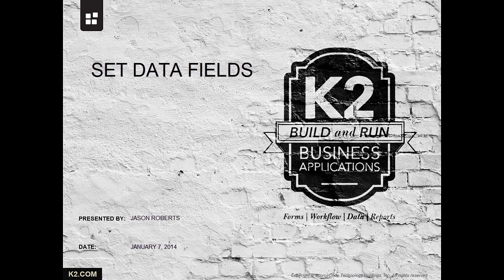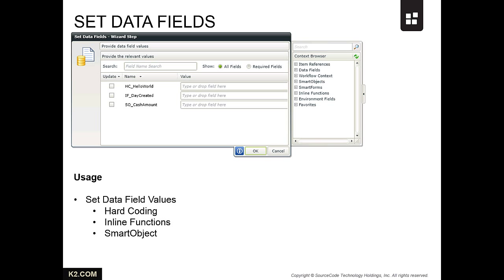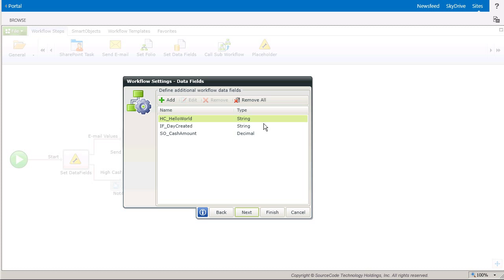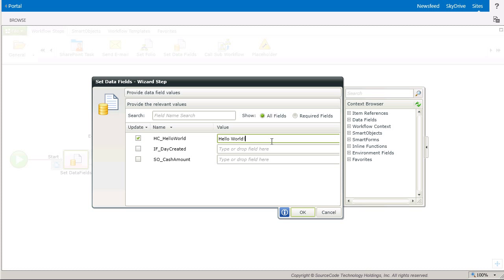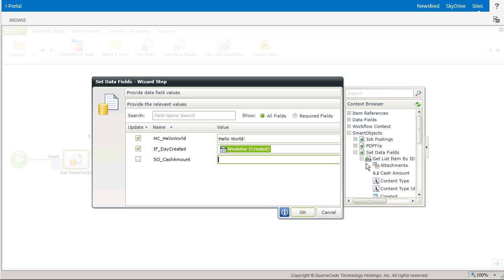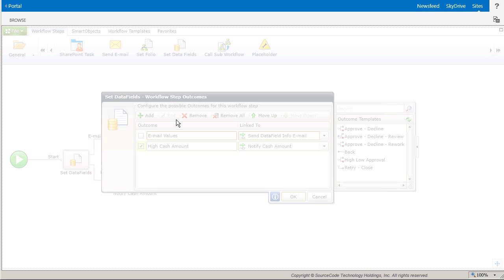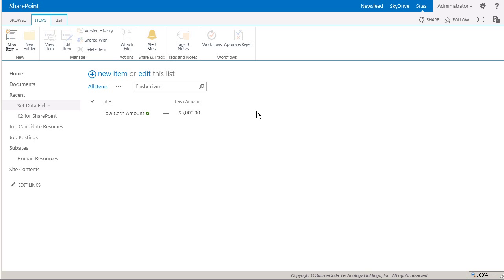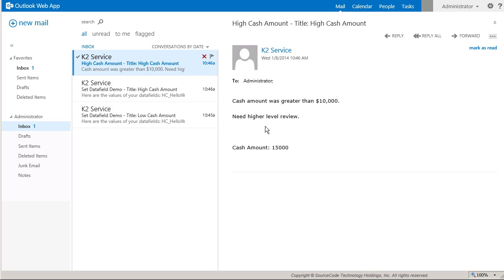K2 Designer Wizard - Set Data Fields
How to use the Set Data Field wizard in K2 Designer